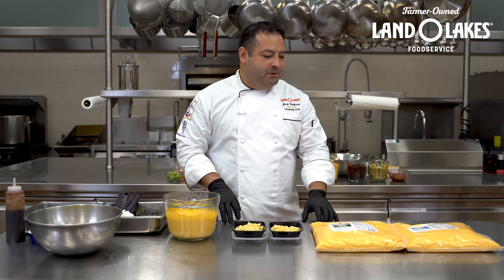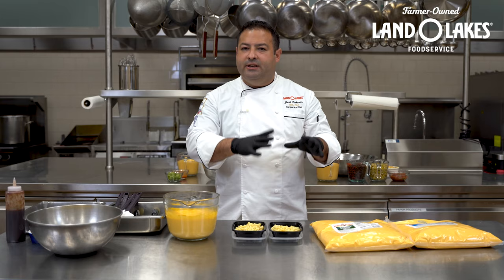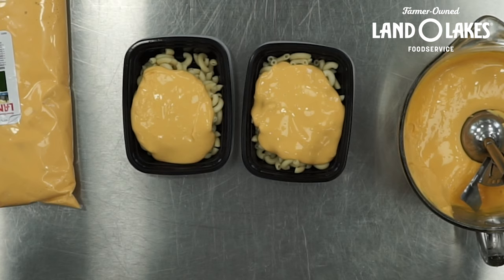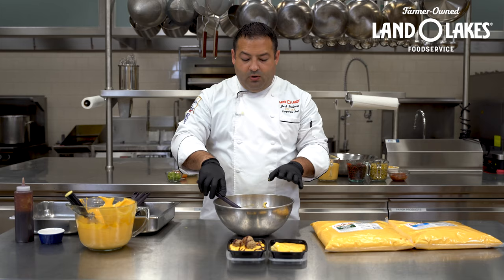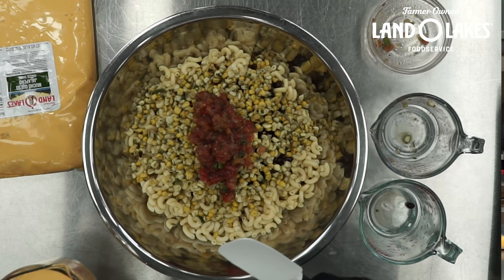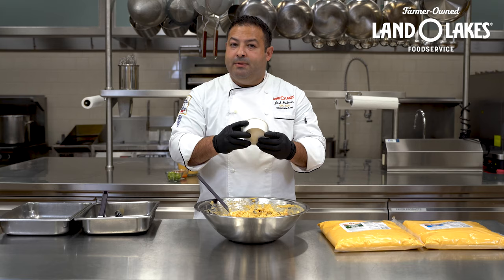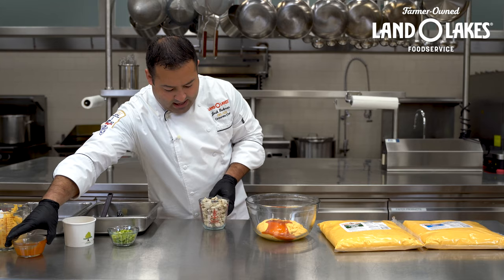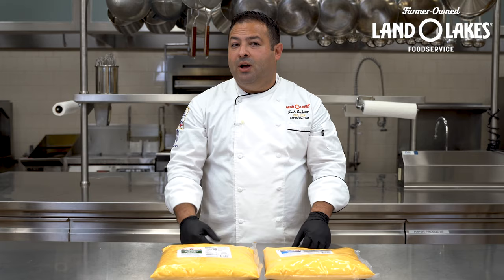K12 Virtual Ideation Series| Land O Lakes® Shelf Stable Cheese Sauce Product Demonstration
K12 menu solutions with Land O’Lakes Foodservice.

Beyond chips and dip, in this virtual recipe ideation Chef Josh will show you how to take our favorite sauces, Mucho Queso™ Jalapeno Cheese Sauce and Ultimate Cheddar™ Cheese Sauces (aka – Liquid Gold) and turn them into hot and cold recipes that are as easy to prepare as putting a hot dog in a bun.

Featured Products:
Land O Lakes® Ultimate Cheddar™ Cheese Sauce

Simple Macaroni and Cheese Recipes using the products in this video!

ONE PAN MACARONI AND CHEESE WITH THREE INGREDIENT QUESO

As a farmer-owned co-op, we know meaningful things happen when people come together to work toward a common goal. At Land O’Lakes Foodservice, our goal is to be a valued partner to you and your organization and we’re always working together to help you succeed.

All Together Better®